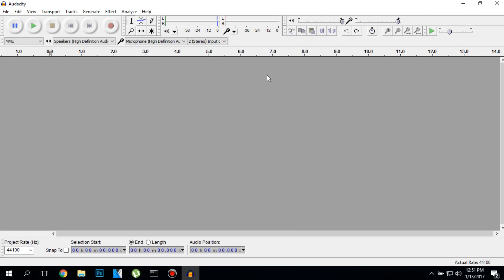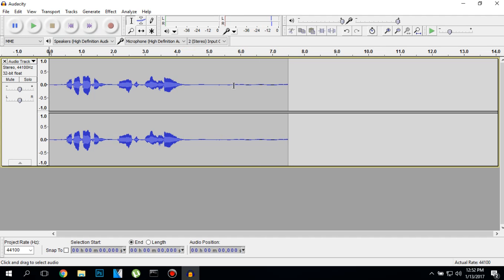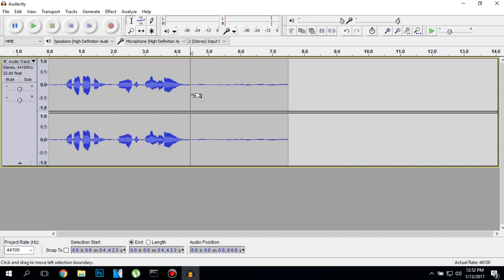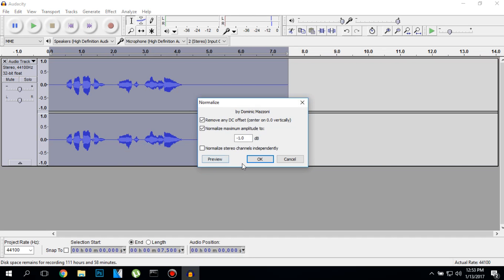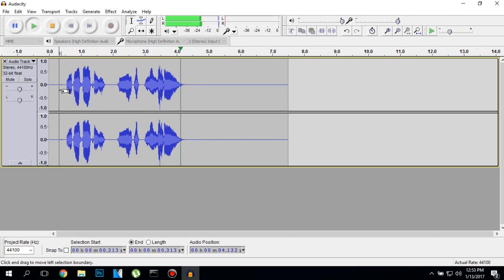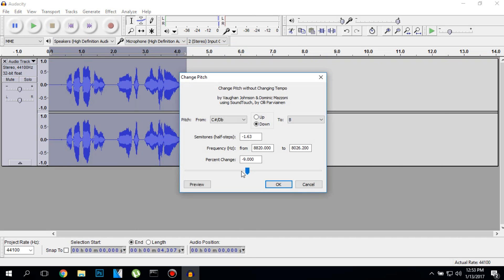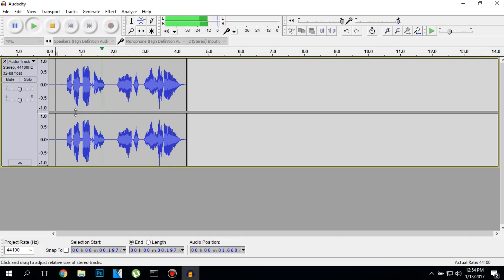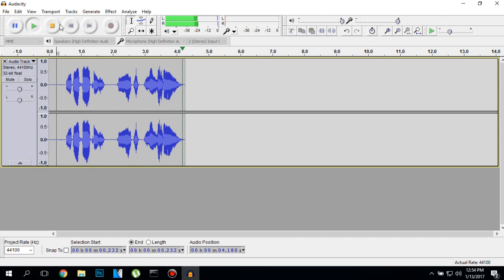How to Make Your Voice Sound More Deeper in Audacity - 2017 NEW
How to make your voice more deeper in audacity.FAST

SSD:Samsung SSD 850 EVO 250GB
GPU:GIGABYTE GV-N970WF3OC 4GB gtx 970
CPU:i5 4690k 3.5 GHZ
RAM:HyperX 16GB FURY DDR3 1600MHz CL10 KIT
CASE:NZXT H440 - Black and green
HDD:Western Digital 1TB Blue
MOTHERBOARD:Asrock Z97 pro4
POWER:EVGA SuperNOVA G2 750W